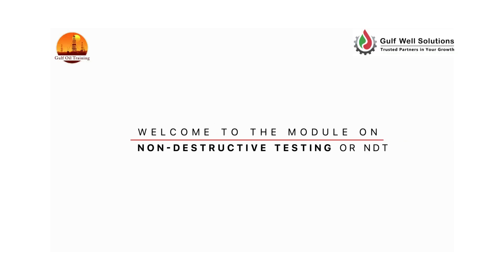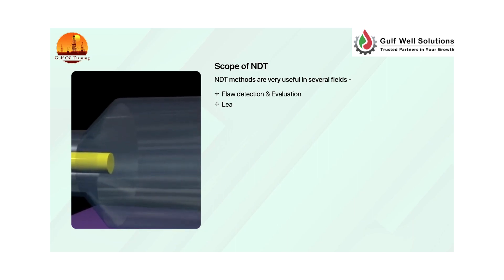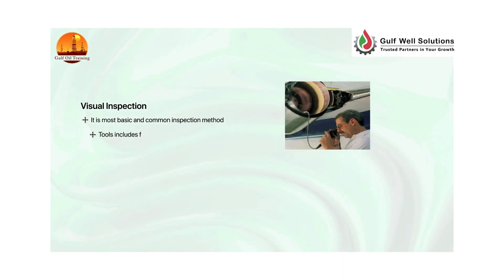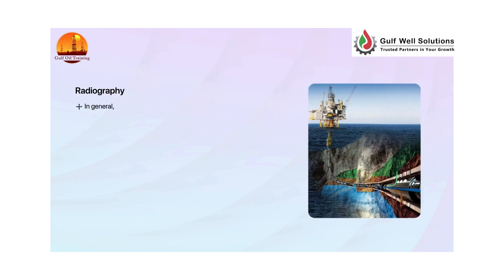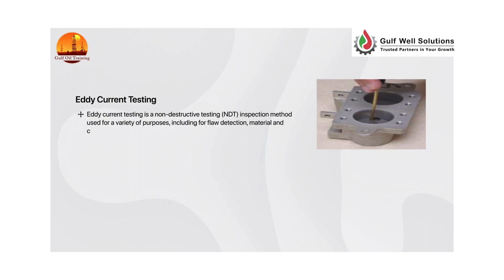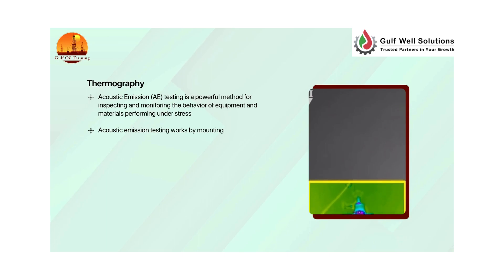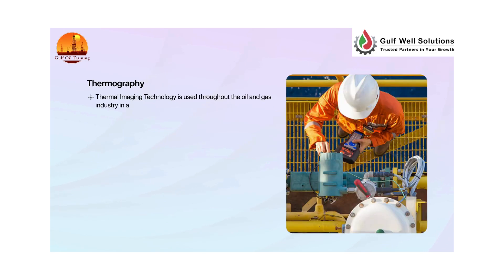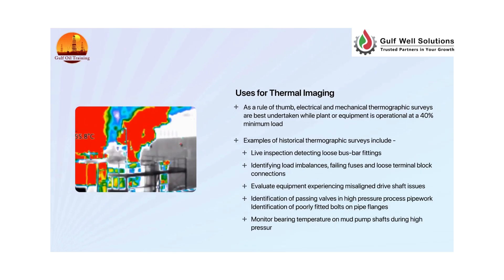Non-Destructive Testing in the Oil and Gas Industry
Non-Destructive Testing (NDT) plays a pivotal role in the oil and gas industry, ensuring the integrity and safety of critical assets without causing any damage. The demanding and harsh operating conditions in oil and gas facilities necessitate the implementation of robust inspection techniques to identify potential flaws and defects in equipment such as pipelines, storage tanks, and pressure vessels. The primary goal of NDT in this context is to prevent catastrophic failures, enhance operational reliability, and comply with stringent safety regulations.

One of the widely used NDT methods in the oil and gas sector is ultrasonic testing (UT), which employs high-frequency sound waves to detect and evaluate internal defects within materials. This technique is particularly effective in assessing the thickness of pipelines and identifying corrosion or erosion. Another essential method is radiographic testing (RT), which utilizes X-rays or gamma rays to produce images of the internal structure of components. RT is valuable for identifying hidden flaws, weld defects, or material inconsistencies that may compromise the structural integrity of equipment.

Magnetic particle testing (MT) and liquid penetrant testing (PT) are also commonly employed NDT methods in the oil and gas industry. MT is adept at detecting surface and near-surface defects in ferromagnetic materials, while PT is useful for identifying surface cracks and discontinuities in non-ferrous materials. These techniques contribute significantly to the preventive maintenance strategies of oil and gas facilities, allowing for timely repairs and replacements before any critical failures occur.

In addition to conventional NDT methods, advanced technologies such as phased array ultrasonics (PAUT) and eddy current testing (ECT) are gaining prominence in the industry. These advanced techniques offer greater flexibility, faster inspection times, and improved accuracy, providing a more comprehensive assessment of asset conditions. As the oil and gas sector continues to evolve, the integration of cutting-edge NDT technologies becomes increasingly crucial for maintaining the overall integrity and safety of the infrastructure that supports this vital global industry.